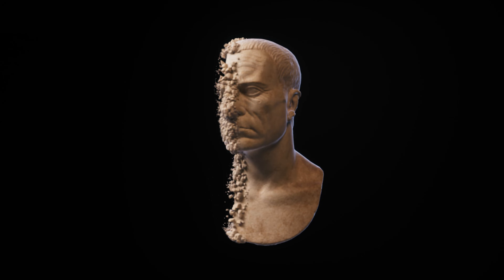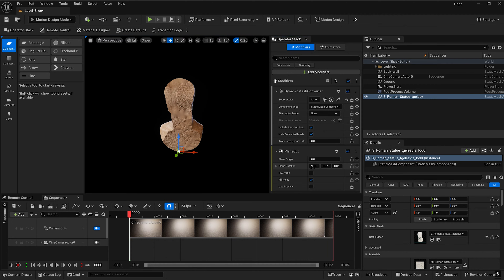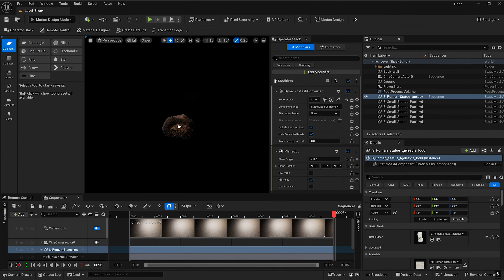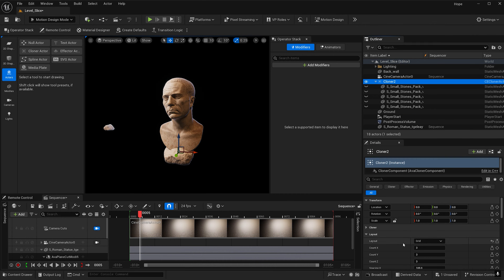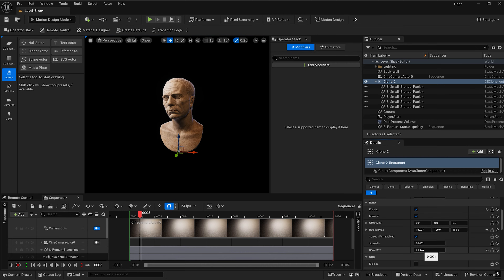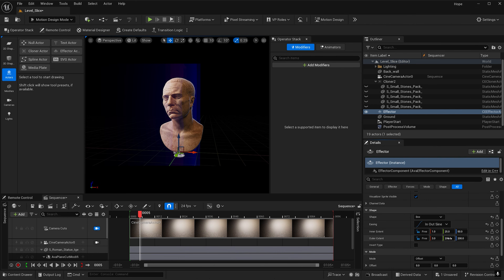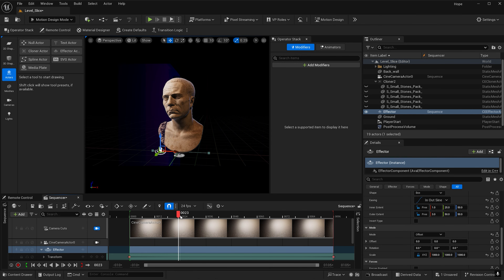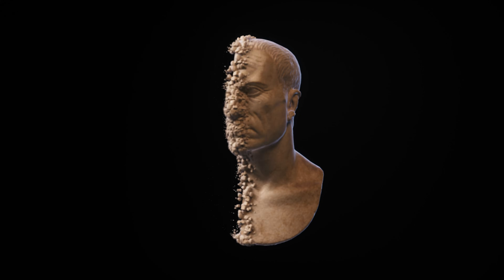Unreal Engine 5.5 | Quick Dissolve Effect with Motion Design (Under 5 Mins)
Hey! In this tutorial, I'll show you how to create a dissolve effect in Unreal Engine 5.5 with motion design. You can even reverse it to make objects appear!